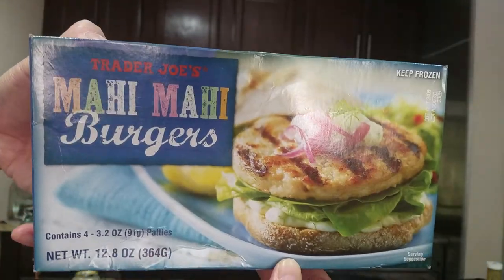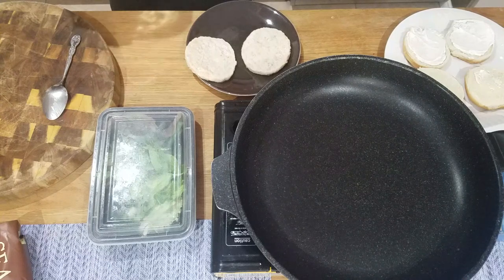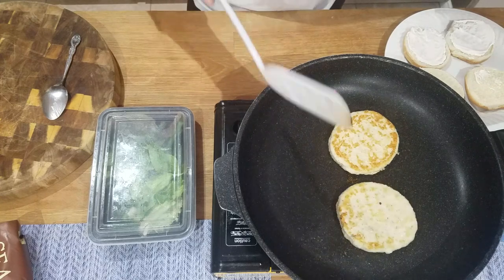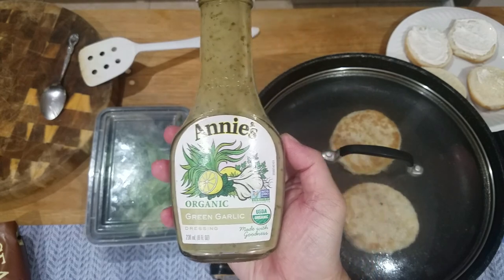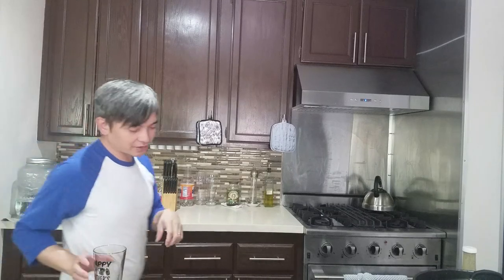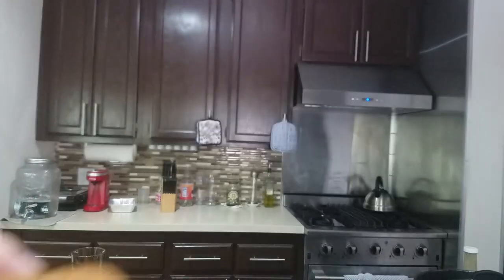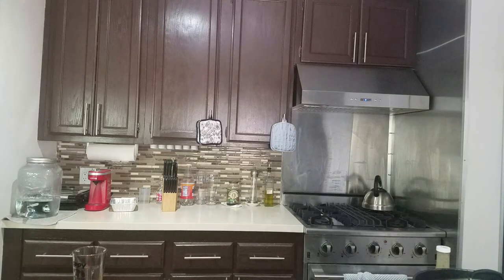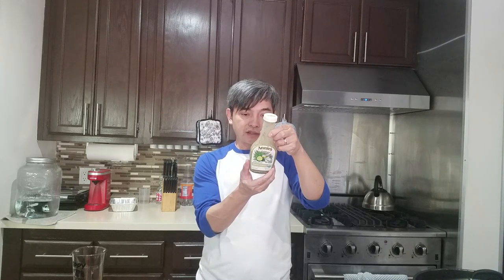Trader Joe's Mahi Mahi Burger | Video #34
I'll cook Trader Joe's Mahi Mahi Burger and add on some Annie's Organic Green Garlic,  tasty!  I even added some Japanese cayenne spice and black pepper.

3 Shrimp Tails up!

My Ratings:
1 Shrimp Tail:  Save your money.
2 Shrimp Tails: Worth trying again.
3 Shrimp Tails: A winner, eat another one!